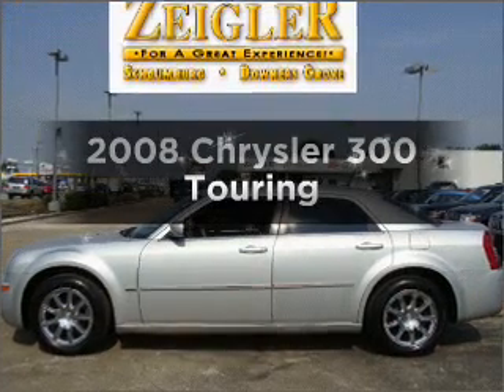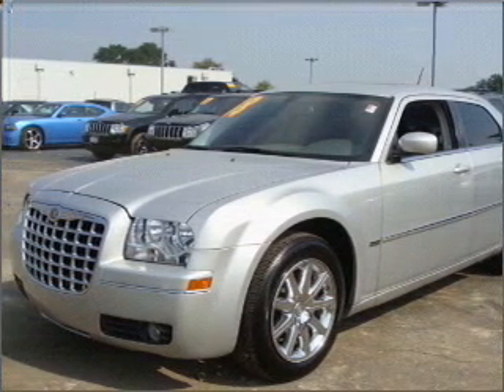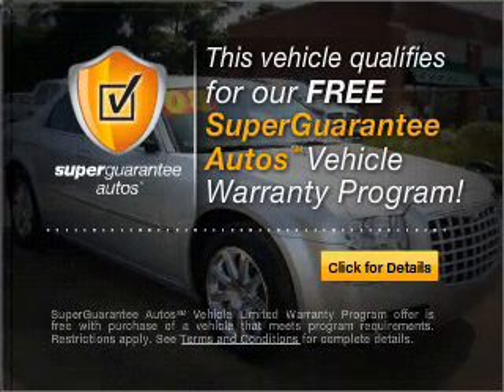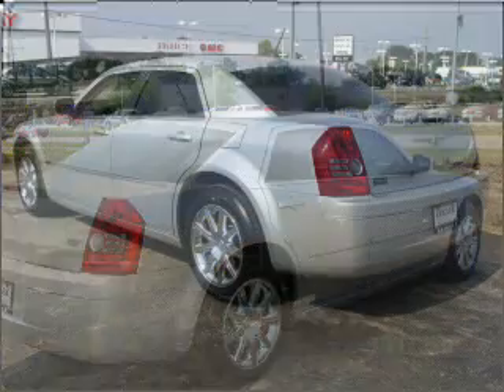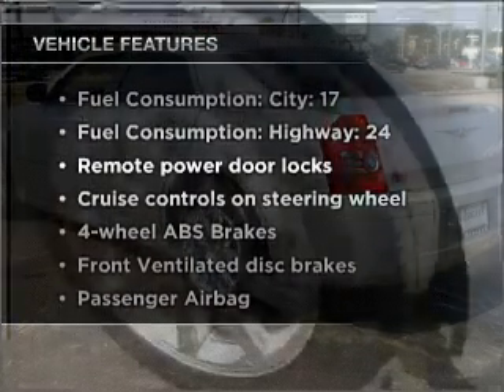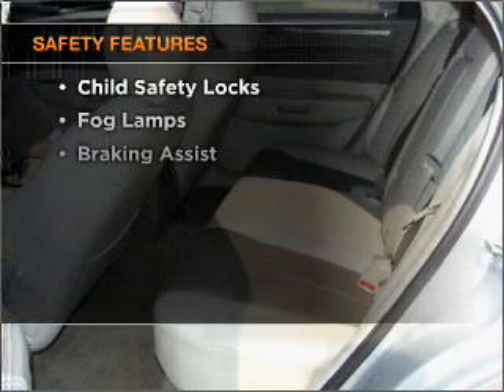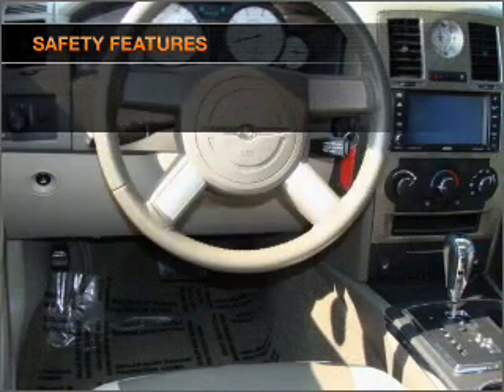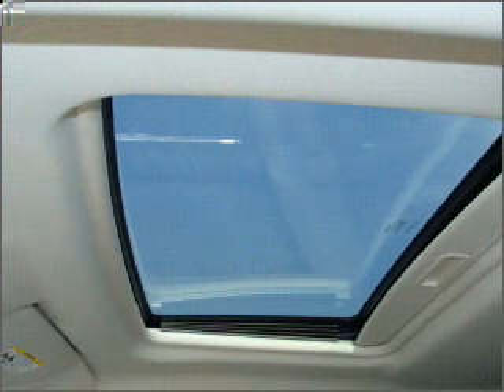2008 Chrysler 300 - Downersgrove IL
Year: 2008
Make: Chrysler
Model: 300
Trim: Touring
Engine: 3.5 liter 6 cylinder 24 valve
Transmission: 4-Speed Automatic
Color: Silver
Mileage: 36465
Address:
2311 West Ogden